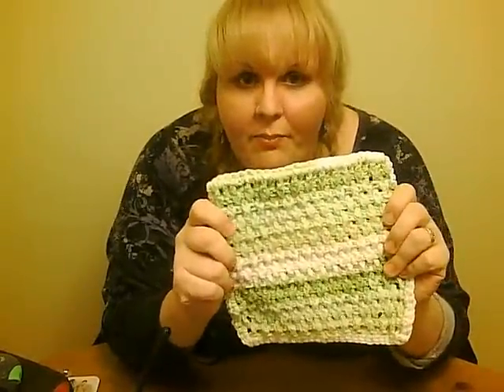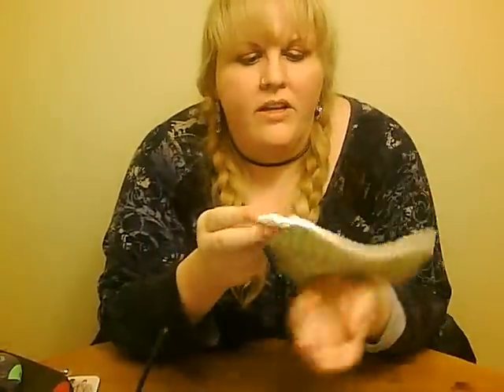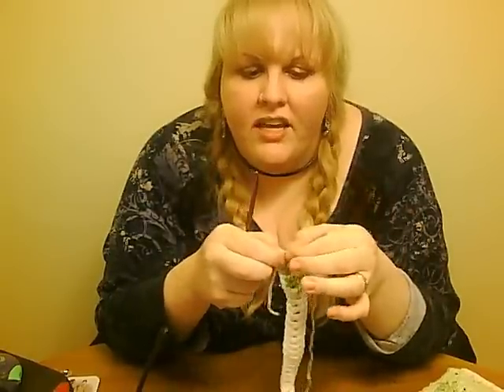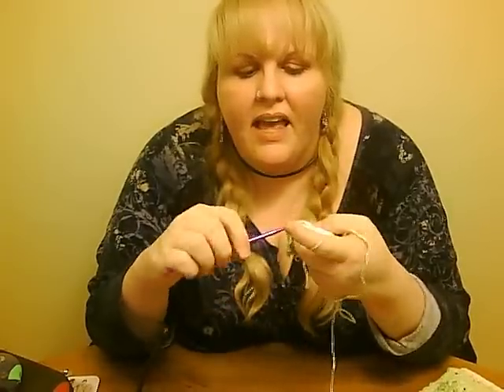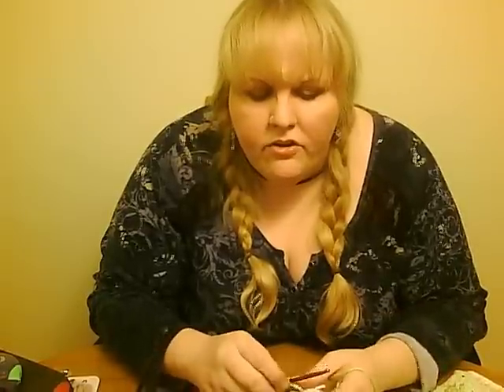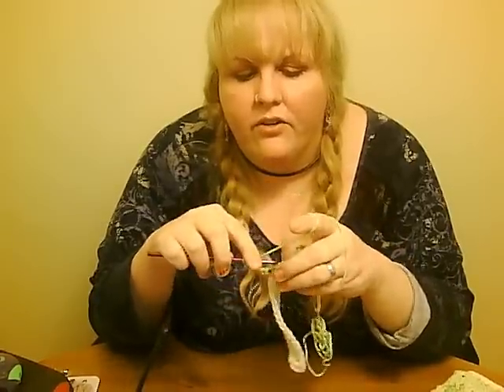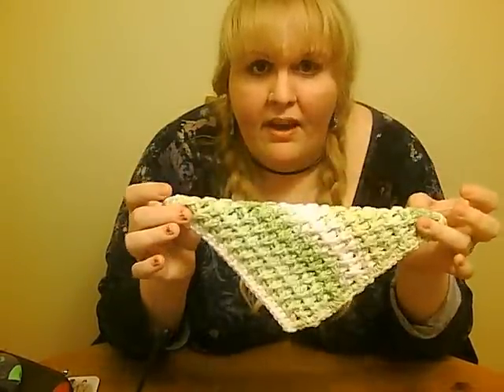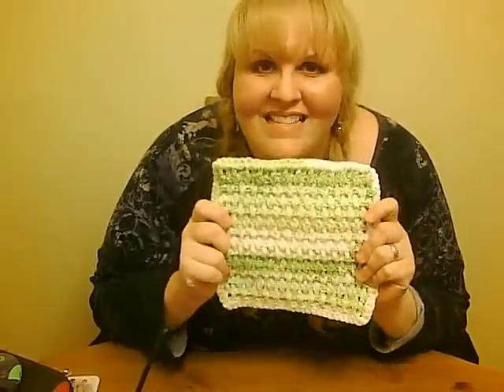Quick Christmas Gift Crafts: Basketweave Dishcloth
Use 100% cotton worsted weight yarn and a size H crochet hook to whip up these pretty kitchen accents to tuck into stockings or gift baskets for the holidays.